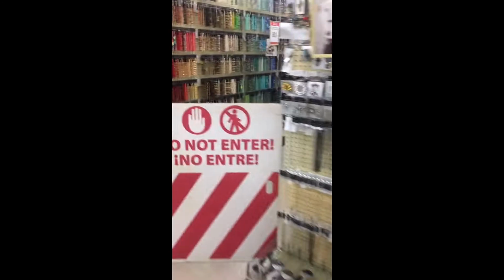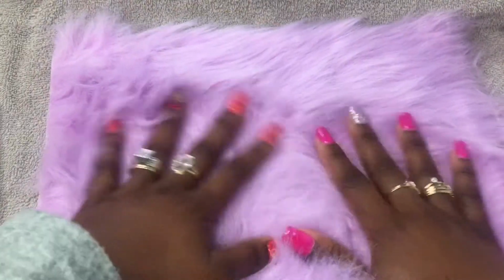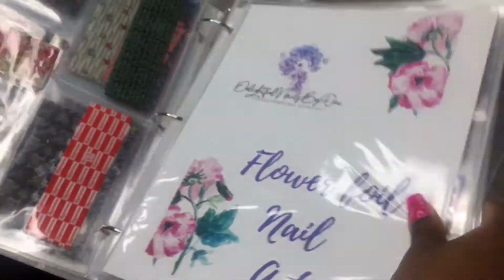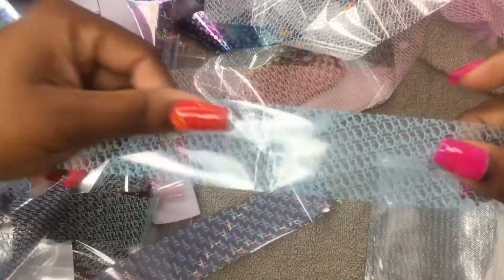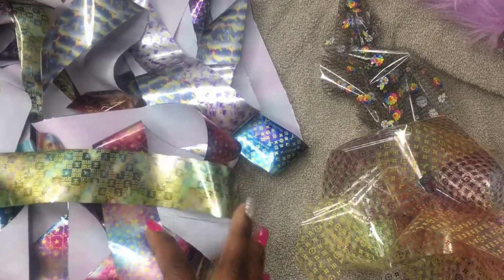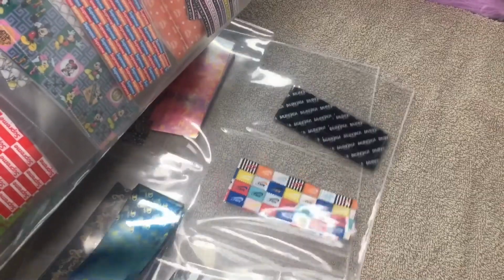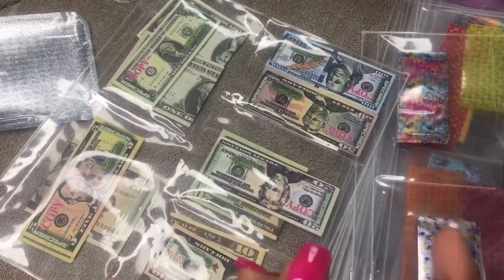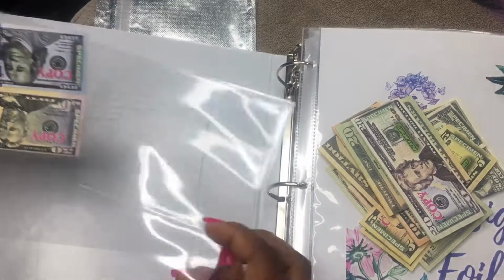My 1st nail vlog and come organize with me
Hi to my returning love bugs🥰🥰🥰🥰🥰🥰🥰 and hey to my new love bugs!

I know I did not uploaded last month due to me being uder the weather and work has been crazy but, I really thank you my YouTube nail family for all the support and love you all show me😍😍😍😍😍😍

This video is about my 1st nail volg, mini nail haul and me organizing my nail art book.

New upload schedule is the 5th of every month